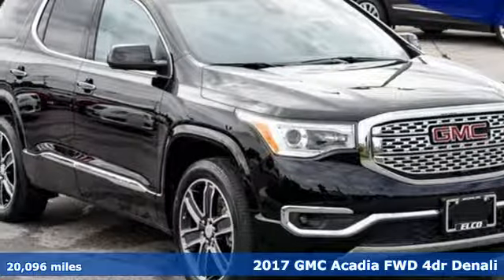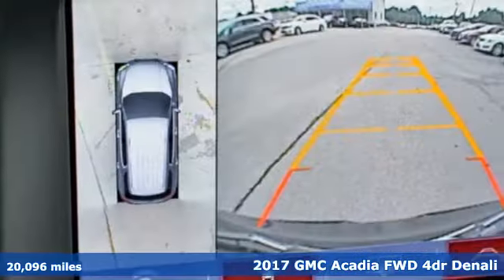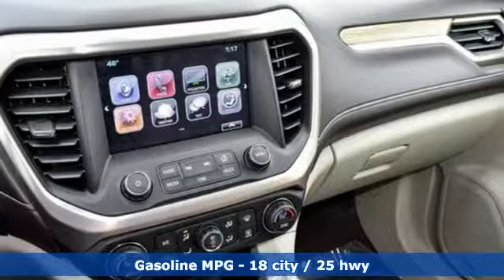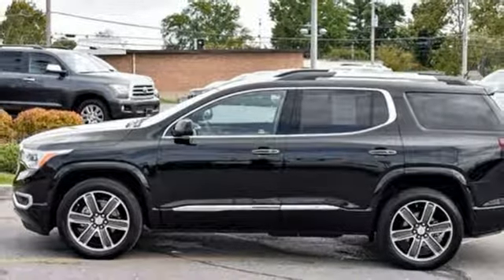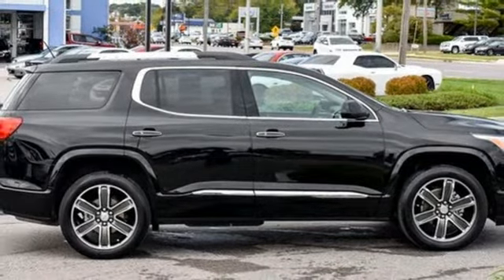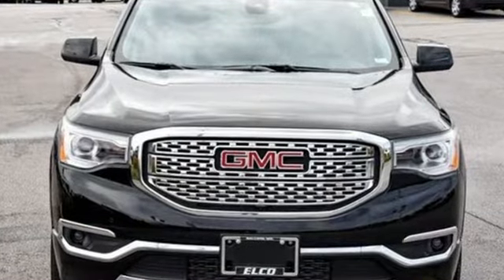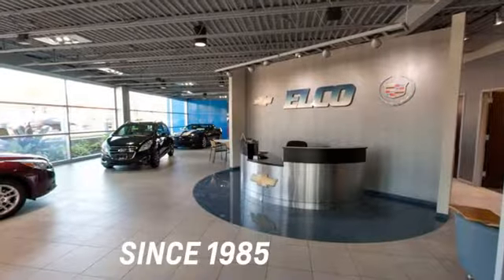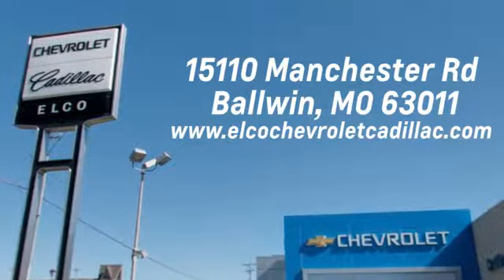Used 2017 GMC Acadia St. Louis MO Chesterfield, MO #6608170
Year: 2017
Make: GMC
Model: Acadia
Trim: Denali
Engine: 6 Cyl. 3.6L
Transmission: Automatic
Color: Ebony Twilight Metallic
Interior: Cocoa/ Shale
Mileage: 20096
Stock #: 6608170
VIN: 1GKKNPLS9HZ319067
DRIVER'S ALERT PACKAGE...NAVIGATION...POWER LIFT GATE. 1-OWNER VEHICLE WITH A CLEAN CARFAX REPORT...NO ACCIDENTS OR DAMAGE. Drive the family-friendly crossover with all the bells and whistles you're searching for. Check out this completely redesigned 2017 GMC Acadia Denali in Ebony Twilight Metallic with FWD. You'l be impressed when you take it for a spin! Under the hood, you'll find a 3.6L V6 engine paired with a 6-speed automatic transmission. All passengers can get nice and cozy with heated front and rear seats and in really cold weather, you'll appreciate tri-zone climate control, heated mirrors, all-weather floor liners, a power lift gate and remote start. The Chevy My Link infotainment system includes; a 8 color touch screen with Apple Carplay, Android Auto and a 4G LTE WiFi Hotspot. The Bose sound systems sounds fantastic and you'll enjoy the Sirius XM Satellite radio with your favorite channels. Some added peace of mind when it comes to safety won't cost you extra. GM Safety technology includes; forward collision alert, rear cross traffic alert, lane keep assist, automatic braking and side blind zone alert. This Acadia will look great on the road or driveway and we would love to chat with you about how to make that happen! We here at ELCO want to answer your important questions, so please don't hesitate to call, email, text or chat with us. We are here to help! Our certified technicians have inspected this vehicle and it's been professionally detailed. Due to our high inventory turnover, there is a possibility that a listed vehicle may have been sold. If so, we will present you with a similar vehicle at a similar price. To find the best value, we do the research before you do. We strive to provide you with the best value on every vehicle. Our success at ELCO Chevrolet Cadillac is due to being a highly customer-centric dealership, attending to your every need. If you win, we win! Stop by ELCO Chevrolet Cadillac on Manchester Road in Ballwin, MO to see this great pre-owned vehicle today. Additional options may exist, including any dealer installed equipment which are included in the list price. Other factors could increase the final price including taxes and administrative fees. Consult your salesperson for complete details. All vehicles are subject to prior sale.

Address:
15110 Manchester Rd.